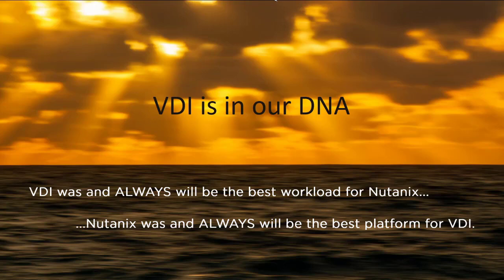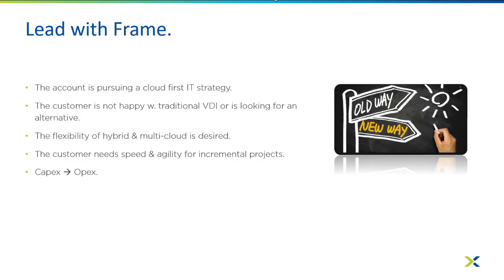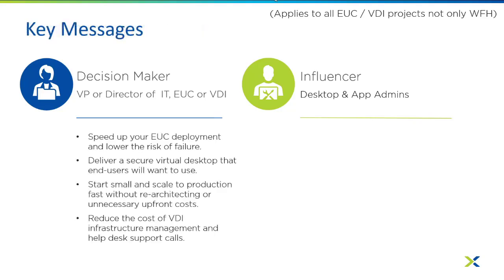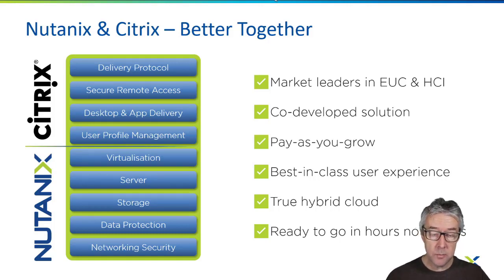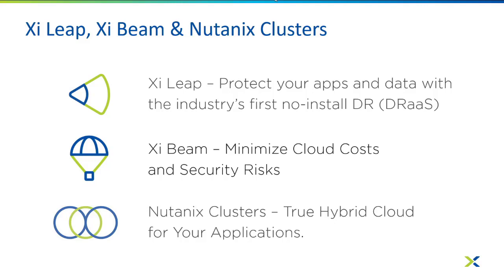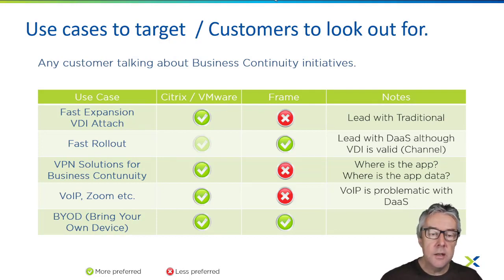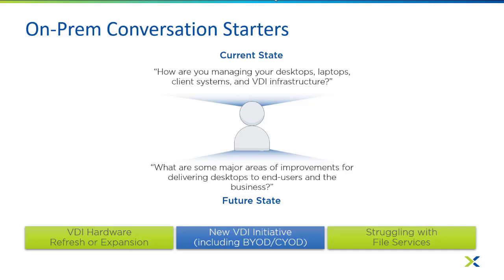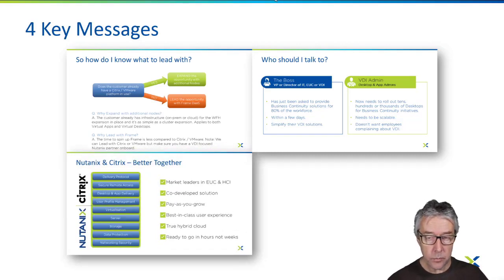vEUC - Business Continuity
The 2nd in a 4-part series of videos for both technical and non-technical audiences introducing EUC, explaining the Nutanix options for Business Continuity and finishing up with 2 sessions on technical discovery and sizing.

This video covers both the Nutanix HCI platform for on-prem deployments and Xi Frame, the Nutanix cloud based solution, to help you determine the best option for your VDI based business continuity requirements.

- Session 1 is an intro to EUC / VDI for someone that has never had anything to do with VDI in their working career.
- Session 3 and 4 covers technical discovery and sizing ideas, best practices.

Hope you find something useful and I’d love to hear your feedback.

Cheers,
Paul